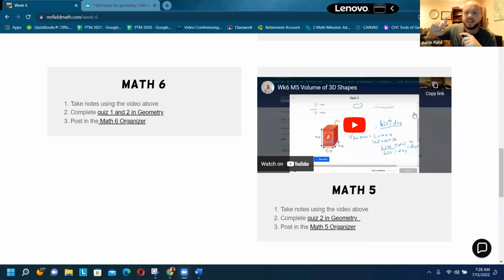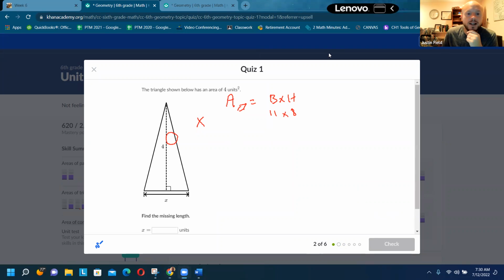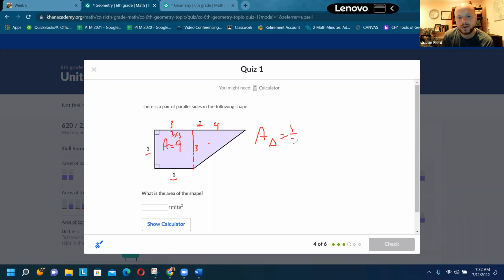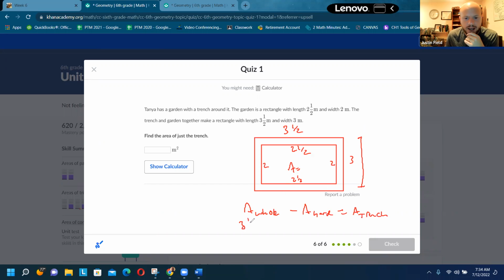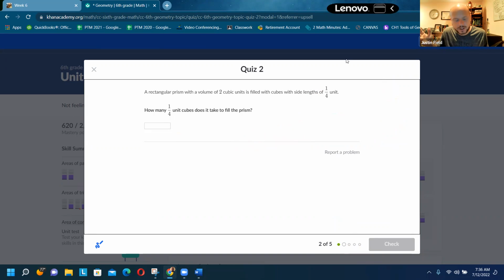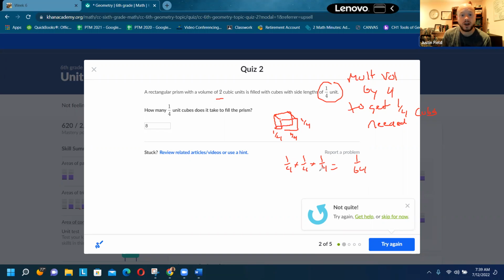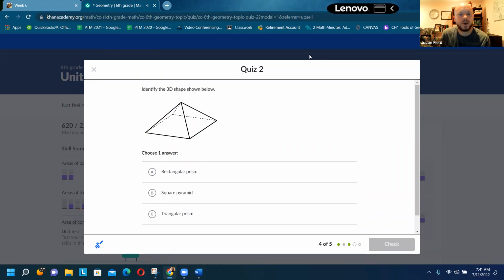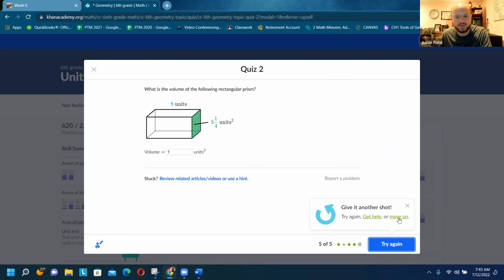M6 Wk6 6th Grade Geometry Part 1